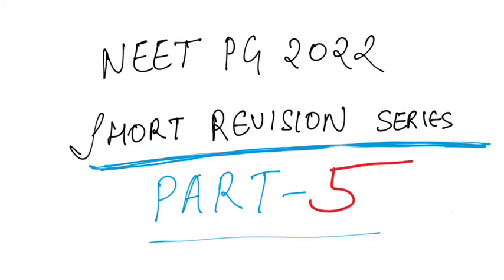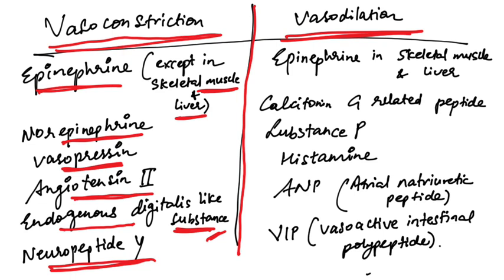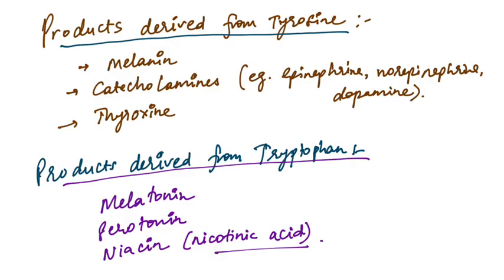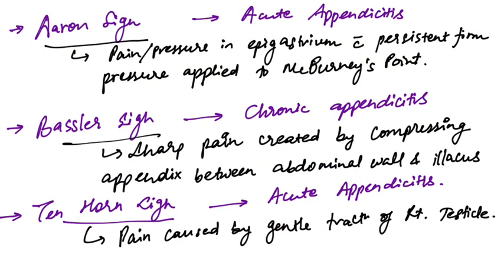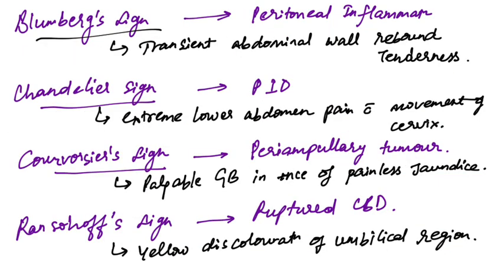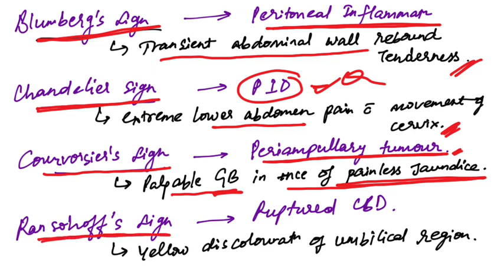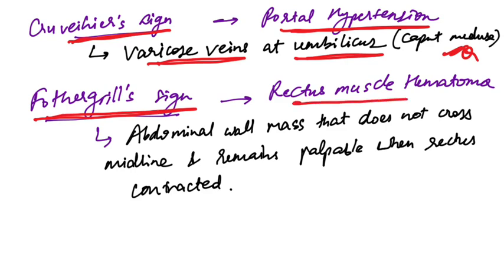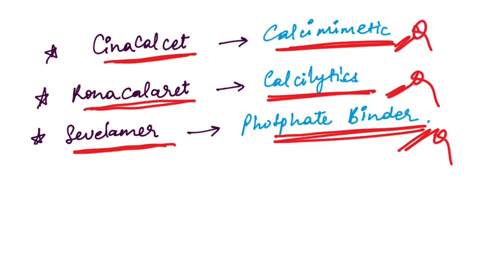NEET PG 2022 - SHORT REVISION SERIES - PART 5 - DR SHOBHIT MD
NEET PG 2022 SHORT REVISION VIDEOS VERY USEFUL IN LAST TIME IN YOUR FREE TIME TO BRUSH UP SMALL POINTS WHICH ARE ASKED IN EXAM
SUGEESTIONS ARE WELCOMED BELOW IN COMMENTS .